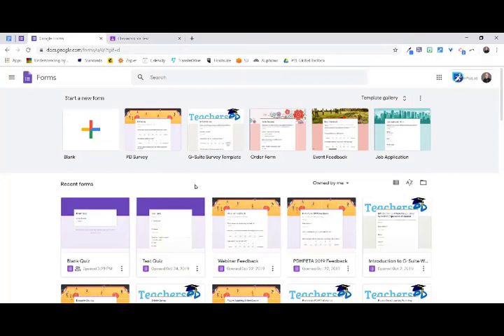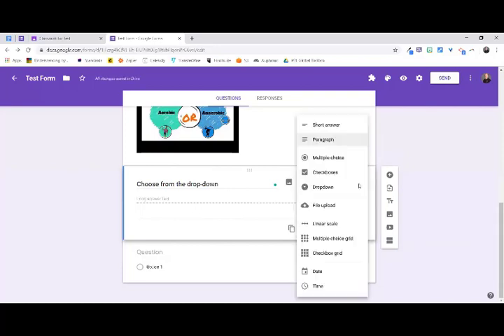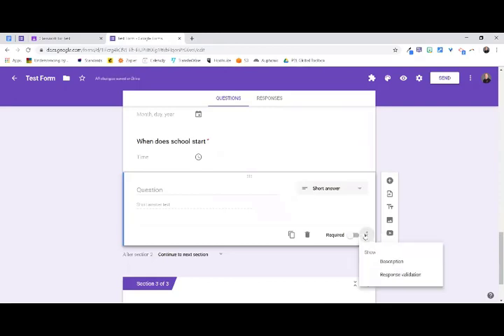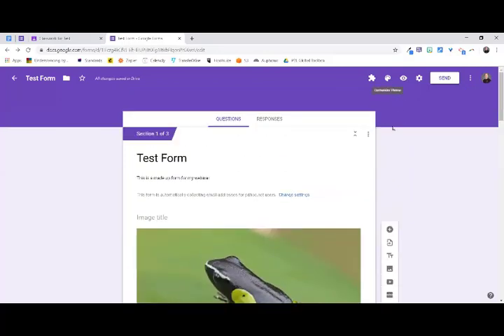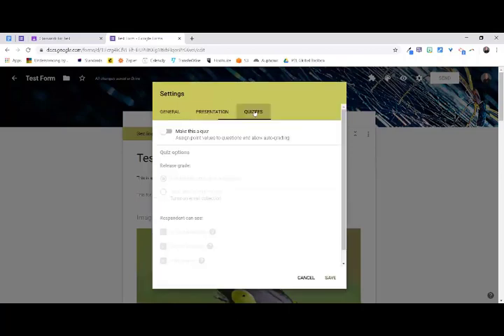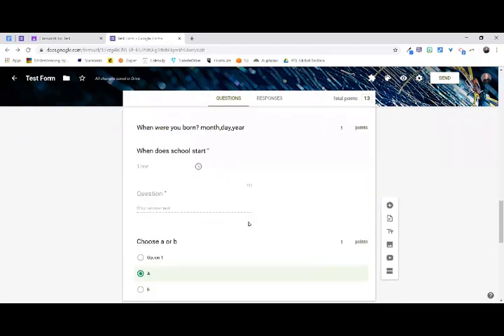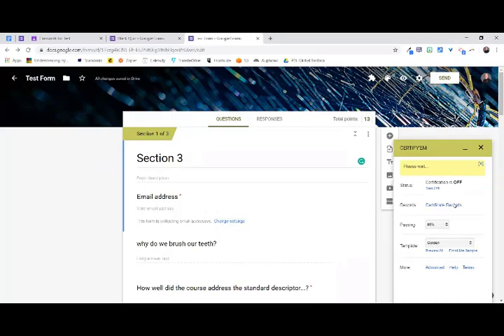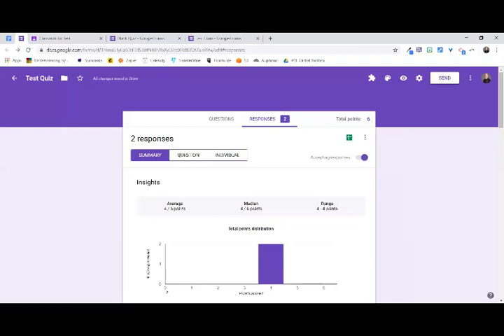Google Forms Webinar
This video walks through the use of Google forms for education. To find out about future webinars or complete a online course focusing on Google Apps or education practices